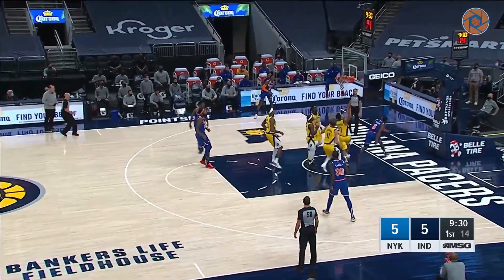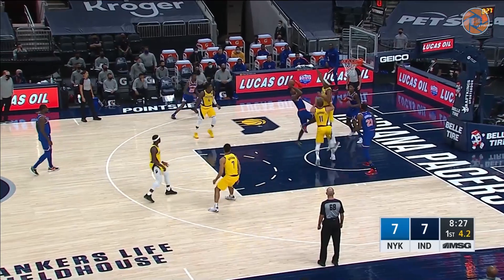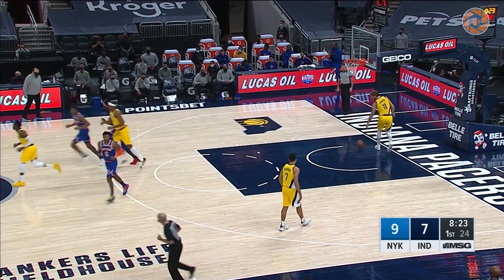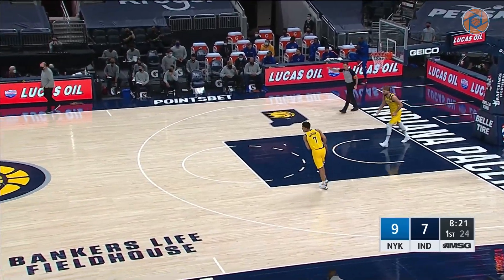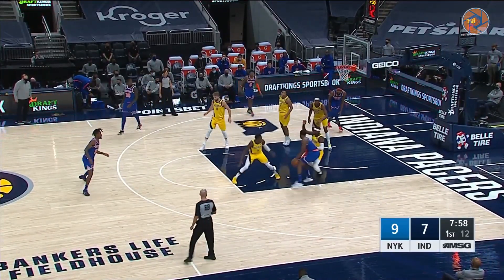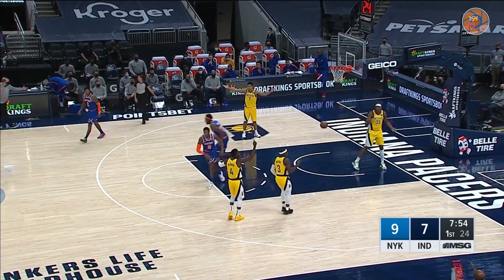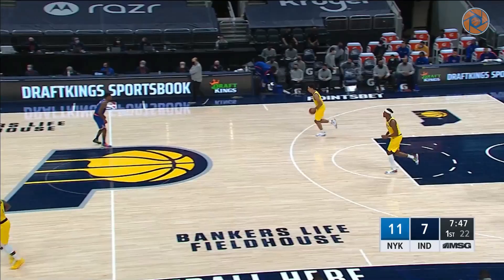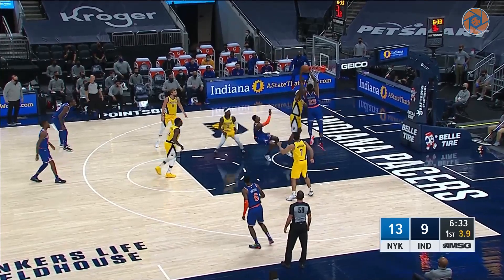Mitchell Robinson's Full Game Highlights: 16 PTS, 9 REBS, 2 BLKS vs Pacers | 20-21 NBA Season